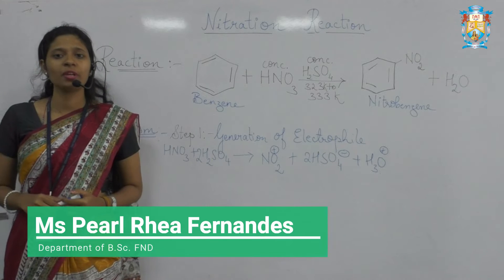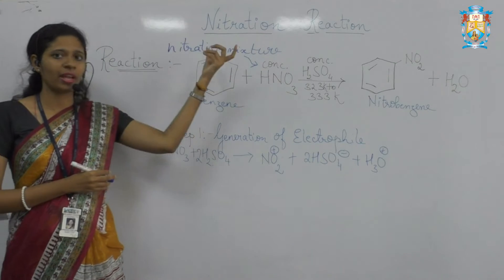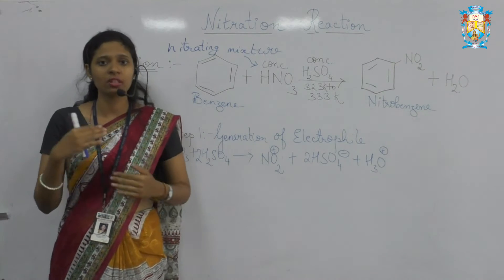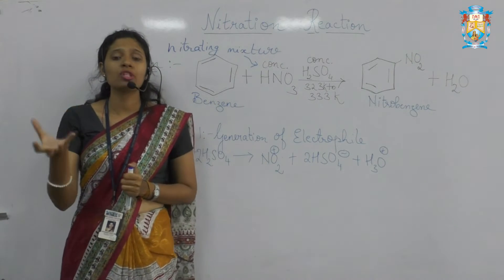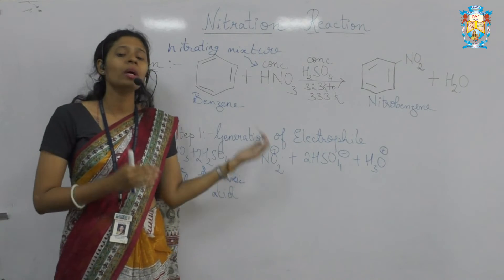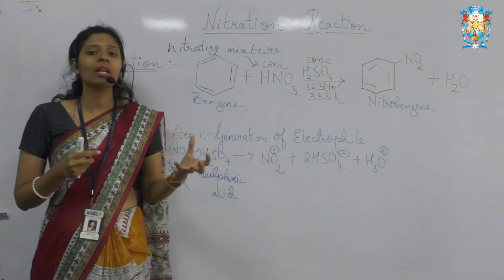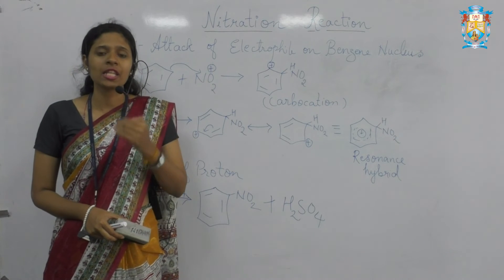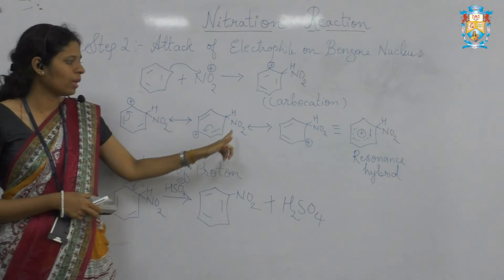Nitration reaction by Pearl Rhea Fernandes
Topic -  Nitration reaction
Subject - Chemistry II
Lecturer name -  Pearl Rhea Fernandes
Course- Food Nutrition and Dietetics